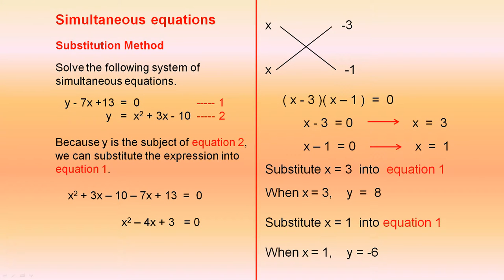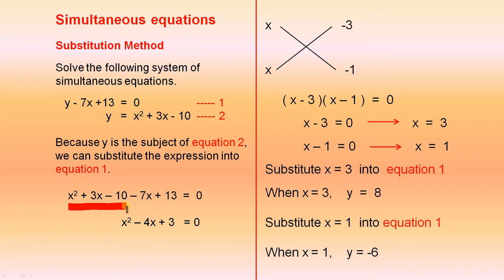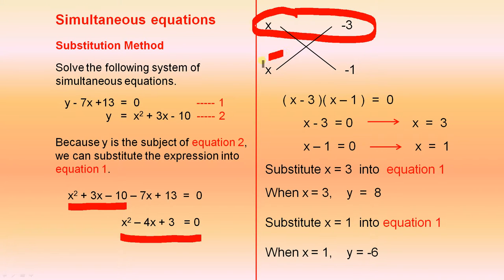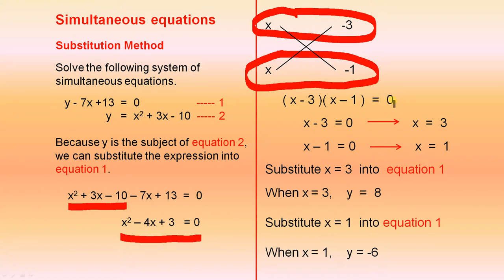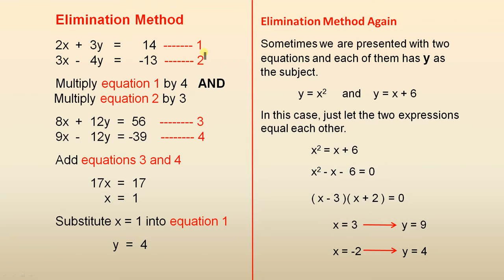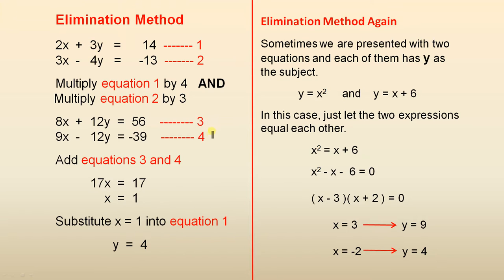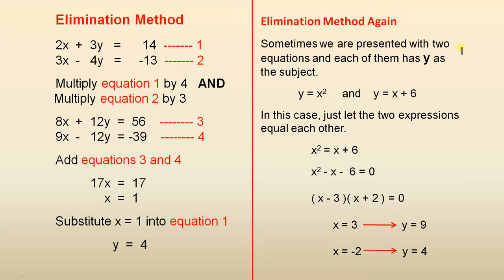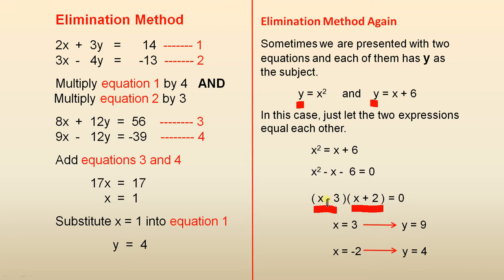Simultaneous Equations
In this video we show how to solve simultaneous equations. We use the substitution method and the elimination method.